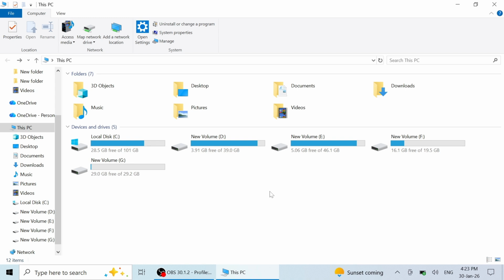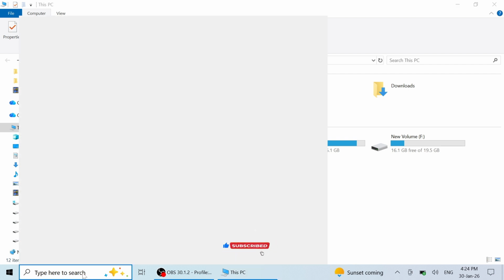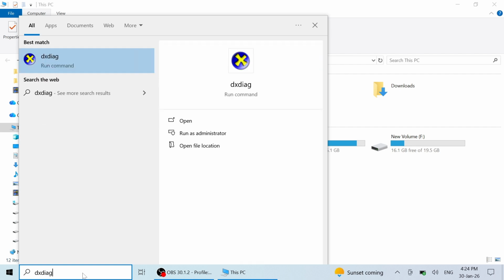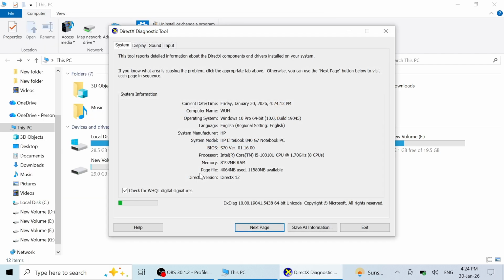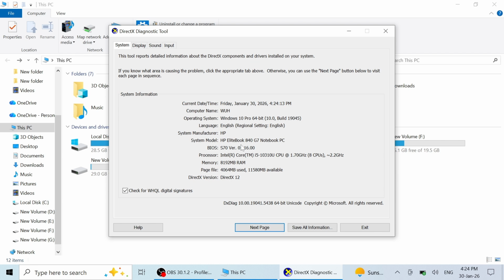How to Check Laptop Model in Windows | Find Your PC Model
In this video, you’ll learn how to check your laptop or PC model in Windows using the built-in DXDIAG tool — no extra software required.

If you want to know your exact system model for downloading drivers, installing software, upgrading hardware, or troubleshooting issues, this simple method will help you in seconds.

Steps covered in this tutorial:
• Open DXDIAG from Windows search
• Find your System Model
• Check processor, RAM, BIOS, and Windows version
• Understand why knowing your PC model is important